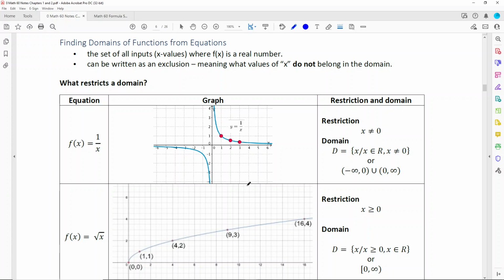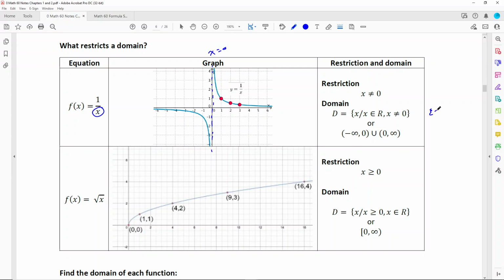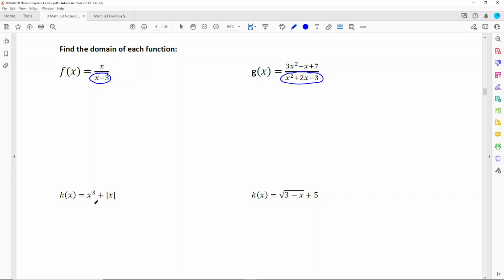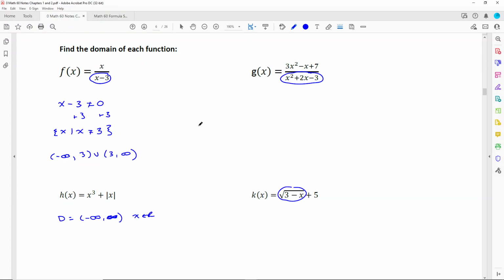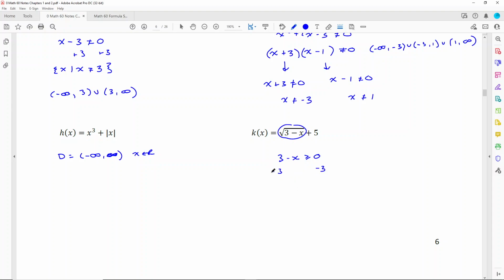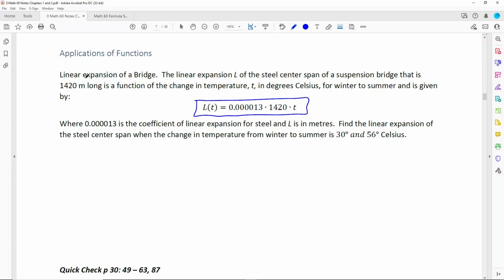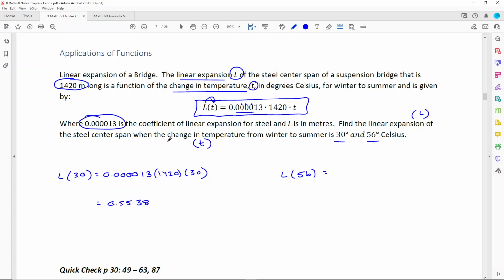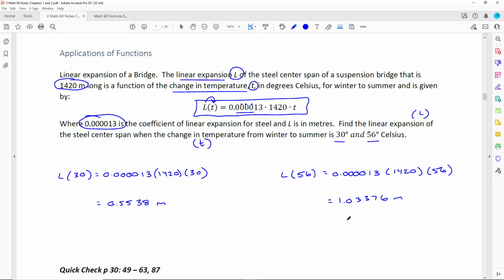1.2 Part III Domains of equations and applications